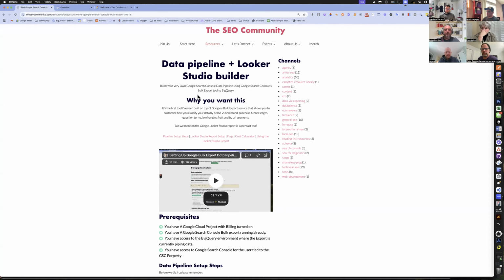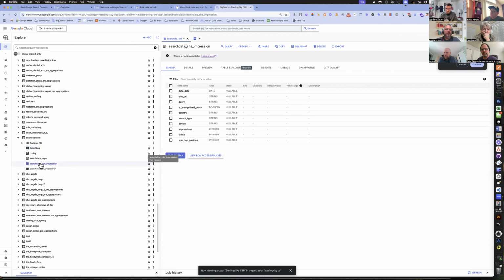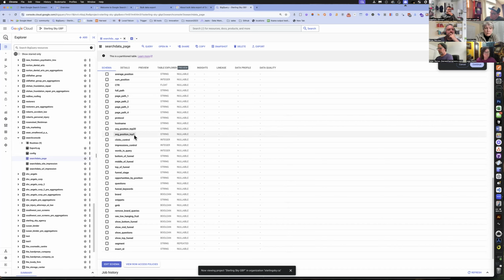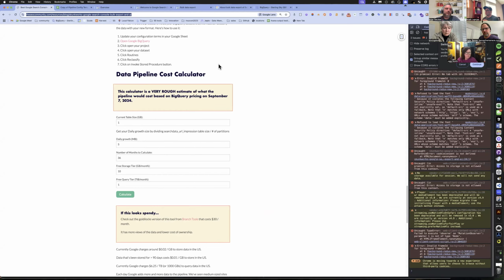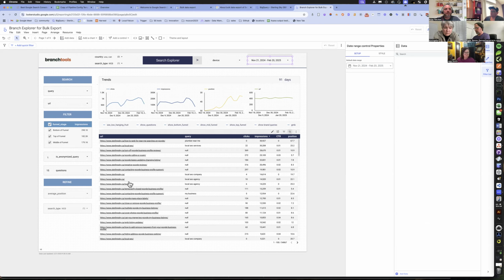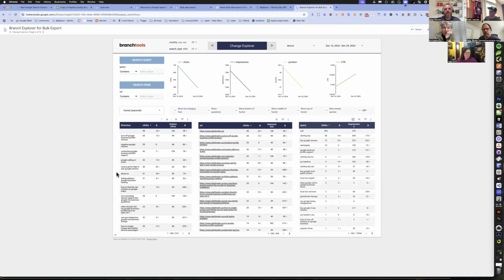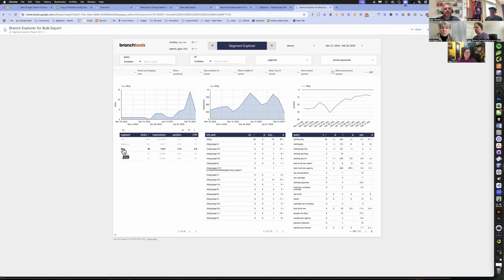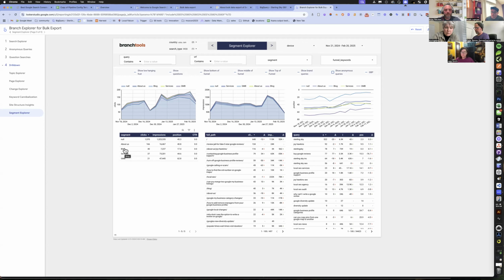2025-02-21 Office Hours with Noah Learner: The SEO Community